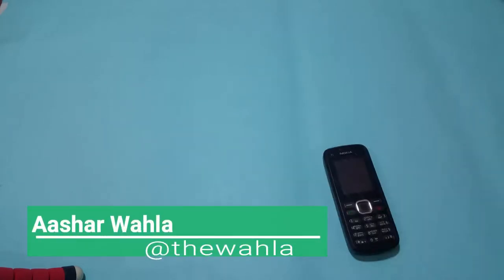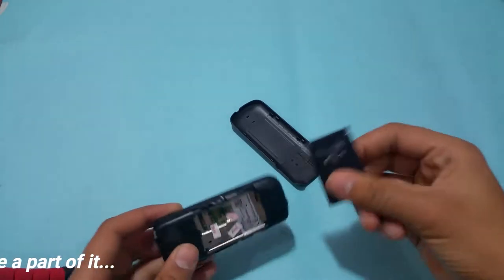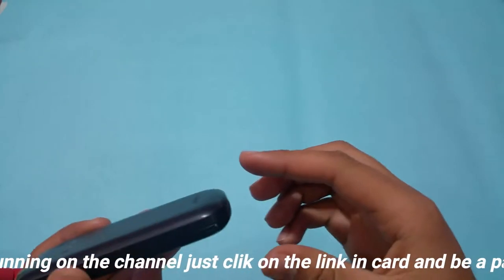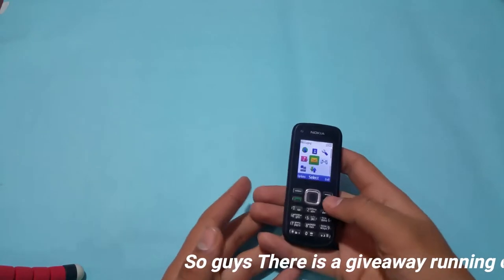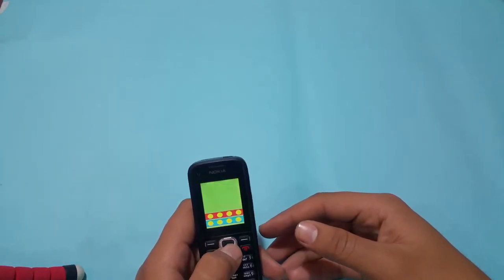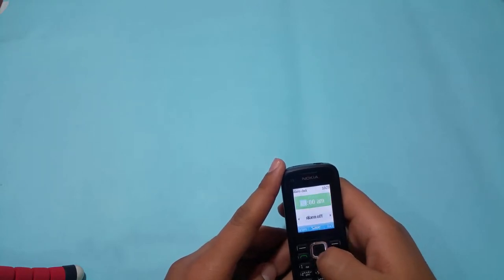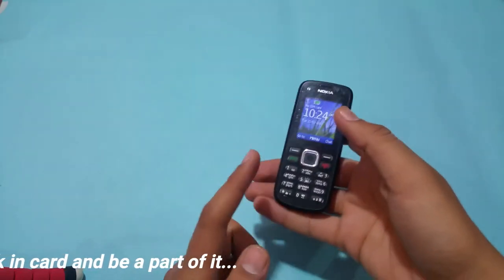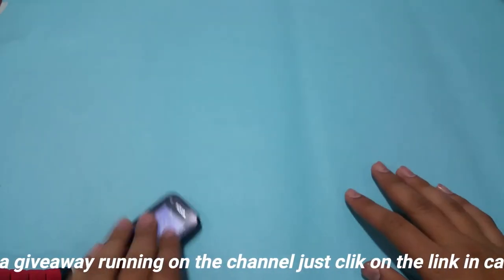Nokia C1-01 I 8$ Feature Phone I Should you buy it ??? I The Centric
Guys if you think of buying new feature phone then nokia c1-01 can be a great choice for you.